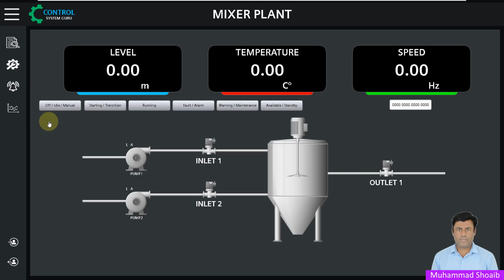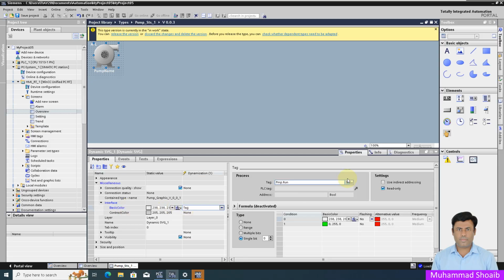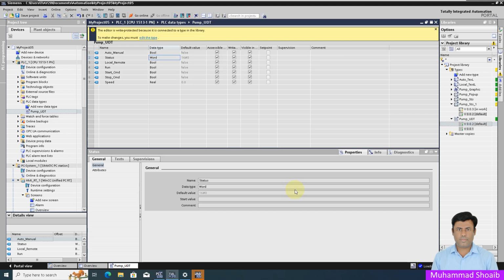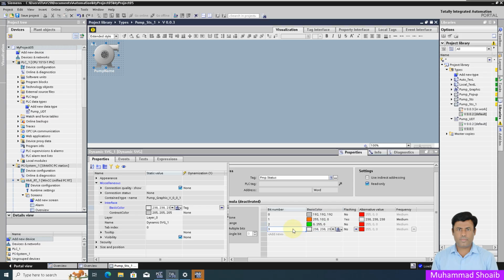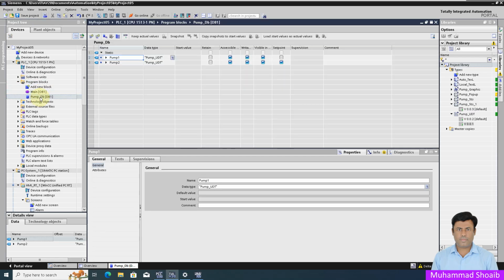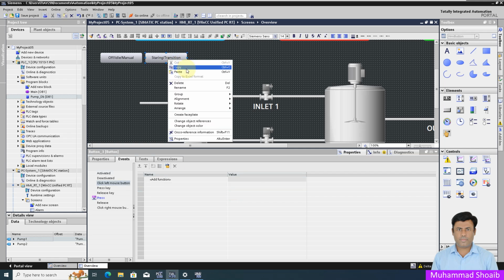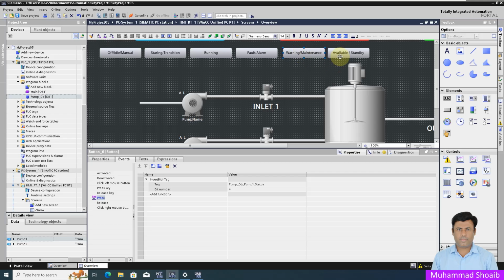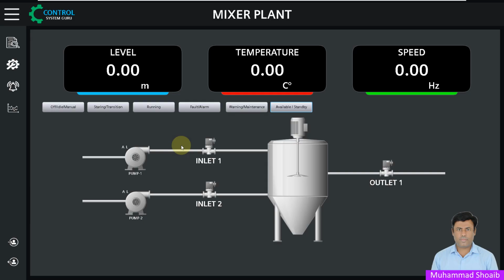14- WinCC Unified v20 – Pump Symbol with Multi-Color Status Indication | Step-by-Step Tutorial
💡 Learn how to configure a Pump symbol with dynamic multi-color status in WinCC Unified v20 using TIA Portal. This tutorial walks you through setting up a pump graphic that changes color based on its status—running, stopped, or fault—using tag-driven animations.

✅ What You’ll Learn in This Video:

How to insert and configure a pump symbol
How to create internal or external status tags and UDT update
How to apply multi-bit value-based color animations
How to simulate and test pump status in Unified Runtime

🔧 Software Used:
Siemens TIA Portal v20
WinCC Unified

🔍 Ideal for:

HMI developers
Automation engineers
Industrial control professionals